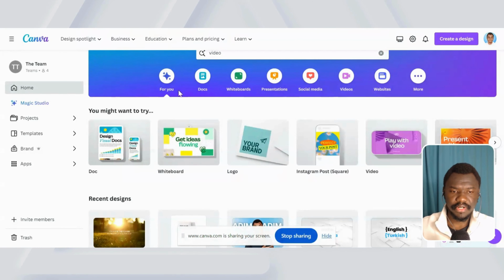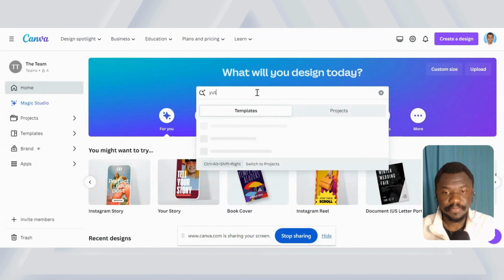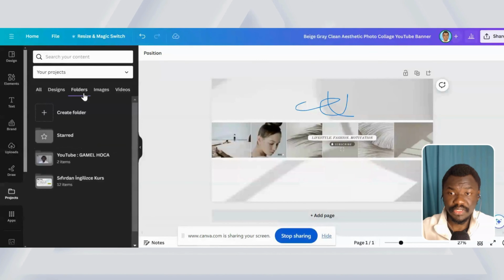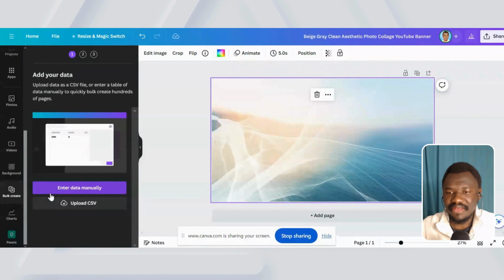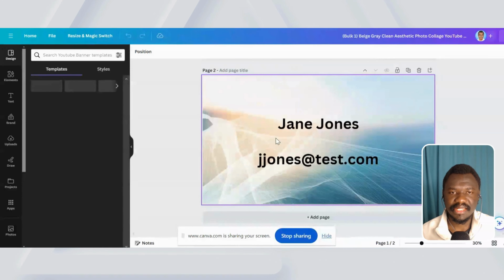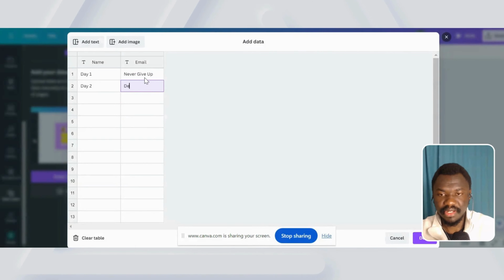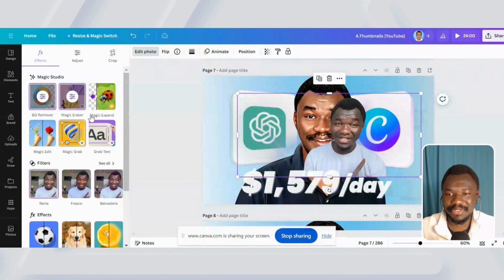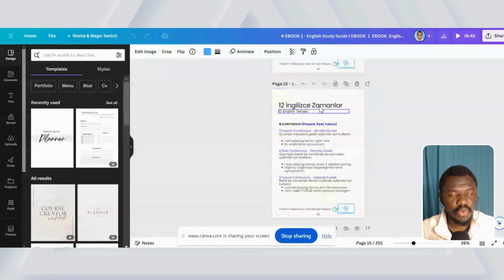Canva Tutorial For Complete Beginners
Beginner's Guide to Canva - Mastering Graphic Design from Scratch!
Are you new to Canva and seeking a comprehensive guide to navigate through its features? Look no further! This tutorial is tailored for beginners, offering a step-by-step walkthrough to acquaint you with Canva's interface and functionalities. Whether you're opting for Canva Pro or sticking with the Free version, this tutorial aims to facilitate your journey into the realm of graphic design. Canva serves a multitude of purposes - from creating digital products for online sales to personal projects and leisure activities, including Etsy digital products. Personally, I utilize Canva on a daily basis in my online business ventures. If you're intrigued by the prospect of generating passive income from home or crafting digital products for platforms like Etsy, Canva might just be the tool you need! If you've been scouring the internet for guides on Canva for beginners, background removal techniques, design tips, or even a comprehensive Canva course, you've landed in the right spot. While this video covers the basics of designing on Canva, I also offer a full-fledged Canva course for those seeking in-depth knowledge. Click the link below for more details! Be sure to check out my Canva playlist for additional graphic design tutorials catered to beginners. Without further ado, let's delve into the world of CANVA!